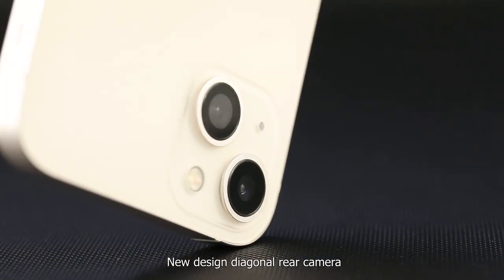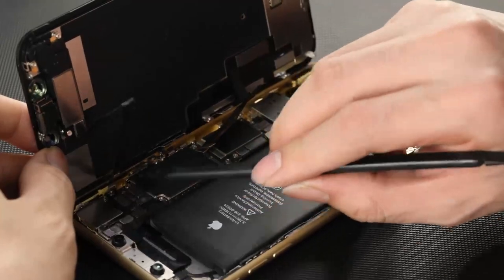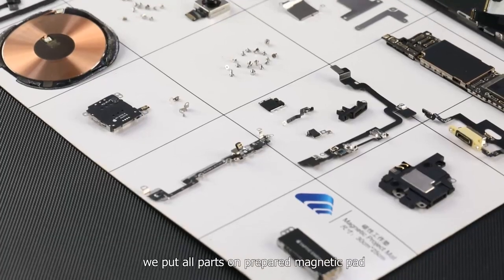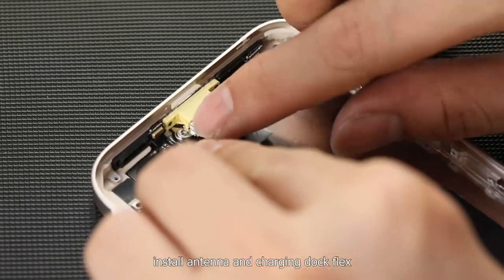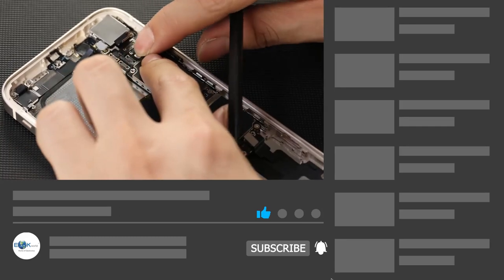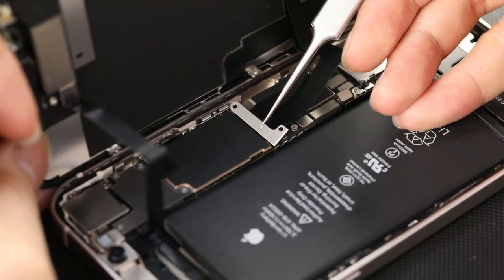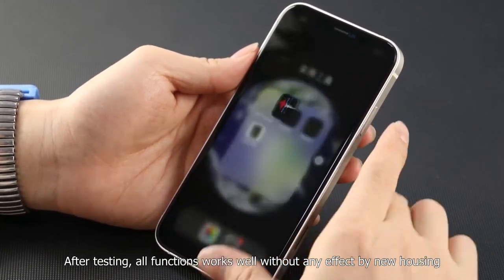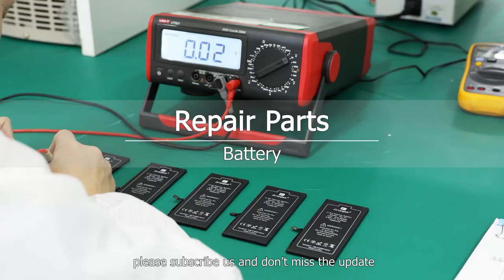Your iPhone XR can be changed into iPhone 13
Your iPhone XR  can change into iPhone 13